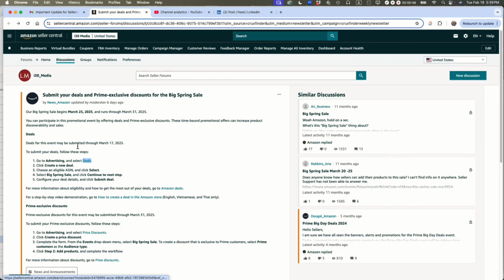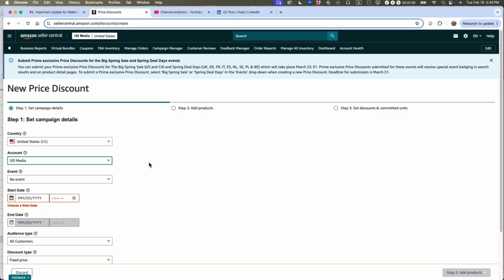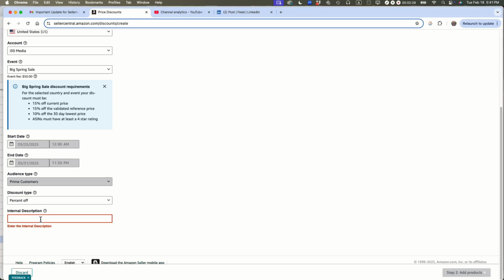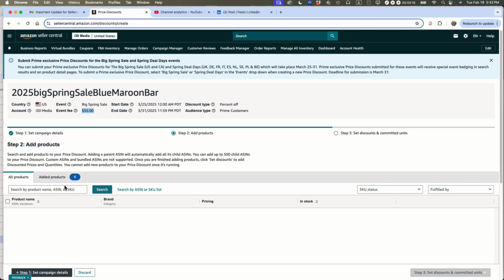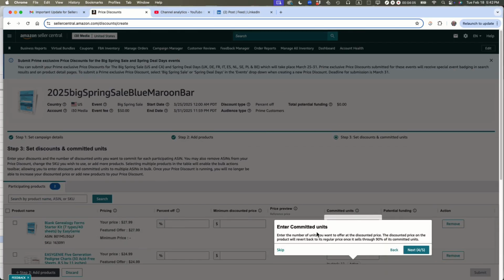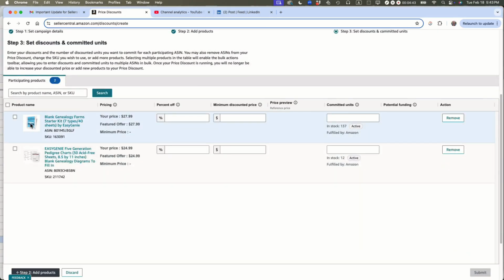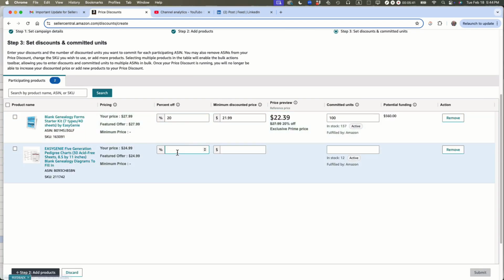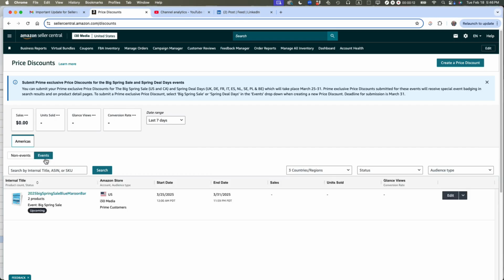Amazon Big Spring Sale: How to set up discounts for your Amazon ASINs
RECOMMENDED